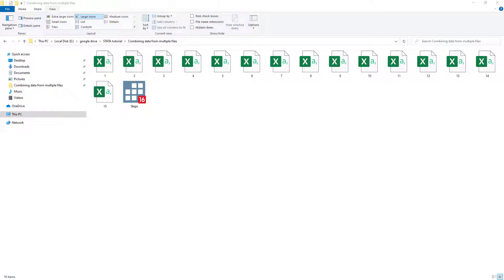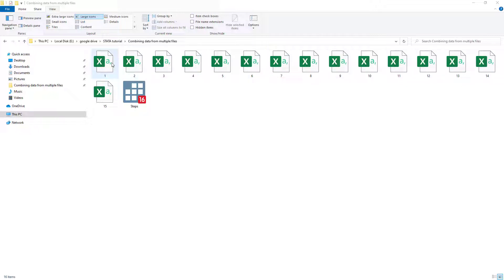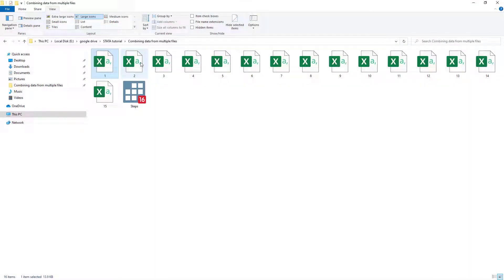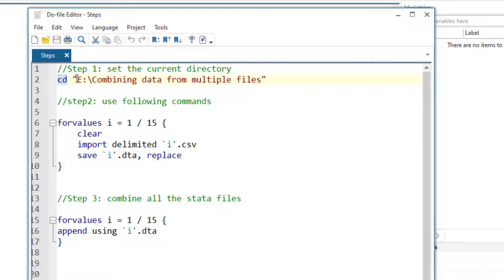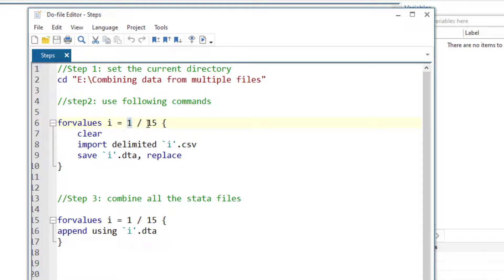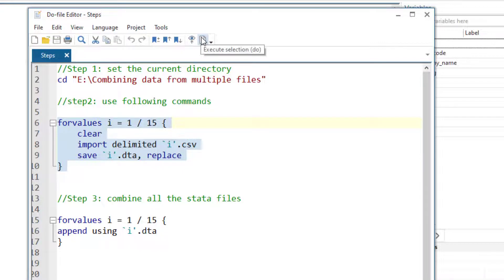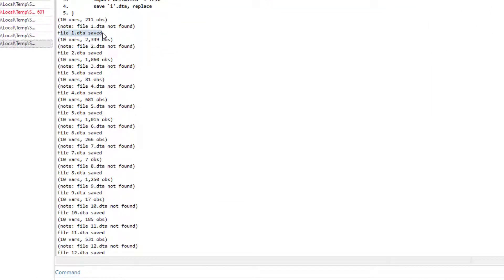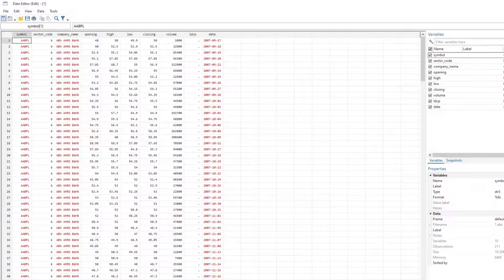How to Combine Multiple Files in Stata | Stata Tutorial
Topic: How to combine multiple files in  stata
Combine CSV, excel or stata data (.dta) files into single file. If we want to combine data from multiple csv files then we will have to first convert them into stata data format and then we will combine data into a single file.

0:00 Intro to video
0:50 Step 1: Set the Currenty Directory
1:21 Step 2: Convert excel/csv files into .dta file
5:12 Step 3: Append data into 1 file

Econometric Analysis of Cross Section and Panel Data by Jeffrey M. Wooldridge

Introductory Econometrics for Finance by Chris Brooks

An Introduction to Modern Econometrics Using Stata by Christopher F. Baum

Microeconometrics Using Stata by A. Colin Cameron and Pravin K. Trivedi